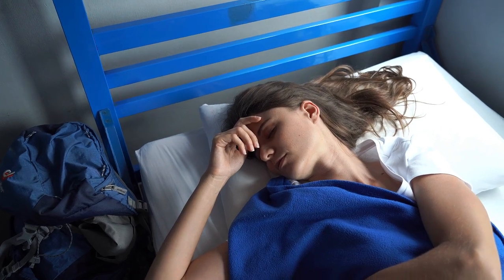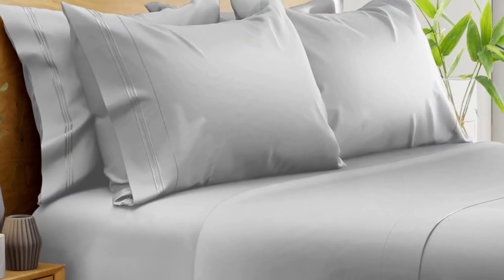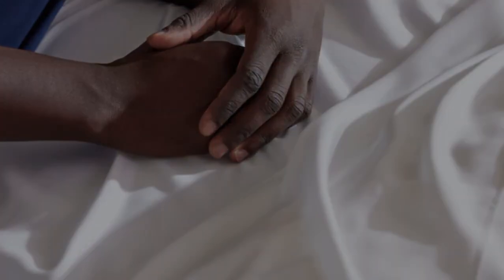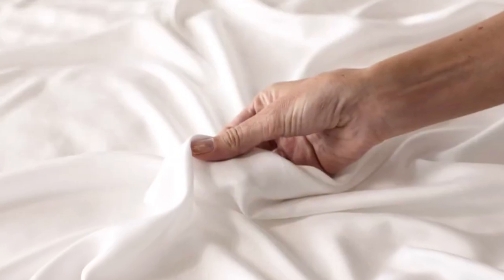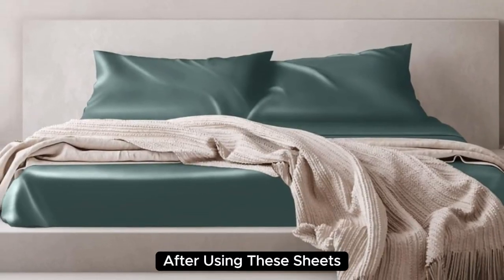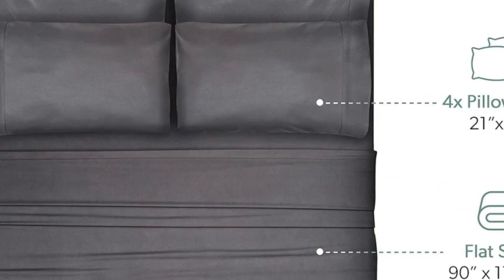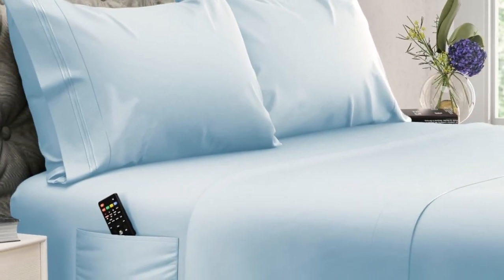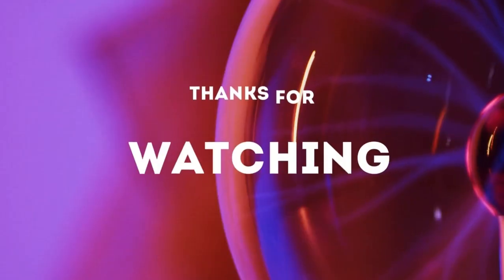Top 5 Best Non Wrinkle Sheets Reviews of 2024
In this video we will show Top 5 Best Non Wrinkle Sheets Reviews, BAMPURE Viscose Derived from Bamboo Sheets, Cozy Earth Bamboo Sheet Set, Chateau Home Collection Egyptian Cotton Sheets, Dreamcare 100% Eucalyptus Sheets, Colorado Home Co. Mulberry Silk Sheets Set

 👉 Best 5 Non Wrinkle sheets On Amazon Lists:

1) BAMPURE Viscose Derived from Bamboo Sheets

2) Cozy Earth Bamboo Sheet Set

3) Colorado Home Co. Mulberry Silk Sheets Set

4) Dreamcare 100% Eucalyptus Sheets

5) Chateau Home Collection Egyptian Cotton Sheets

In this video we'll be comparing the Top 5 Best Non Wrinkle sheets that are designed for different kinds of users. We will take into account performance features and price so you can decide which is best for you. All the products on our list were selected based on their own inherent strengths and features.

We'll be comparing the BAMPURE Viscose Derived from Bamboo Sheets, Cozy Earth Bamboo Sheet Set, Chateau Home Collection Egyptian Cotton Sheets, Dreamcare 100% Eucalyptus Sheets, Colorado Home Co. Mulberry Silk Sheets Set; which are all great options if you're in the market for a best mattress topper.

0:00 - Intro
0:25 - BAMPURE Viscose Derived from Bamboo Sheets
2:20 - Cozy Earth Bamboo Sheet Set
3:56 - Colorado Home Co. Mulberry Silk Sheets Set
5:35 - Dreamcare 100% Eucalyptus Sheets
6:56 - Chateau Home Collection Egyptian Cotton Sheets

Program.